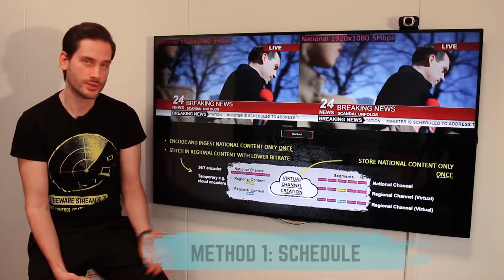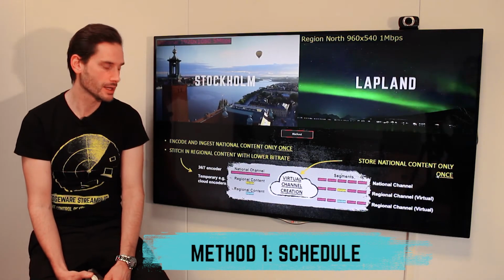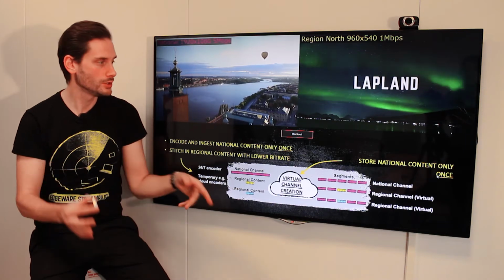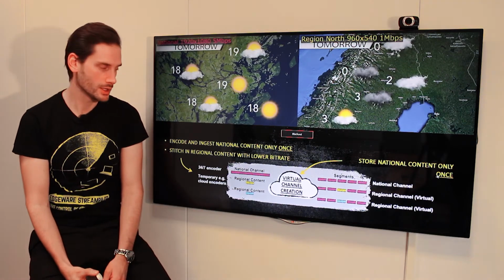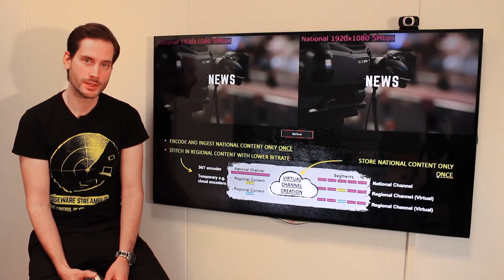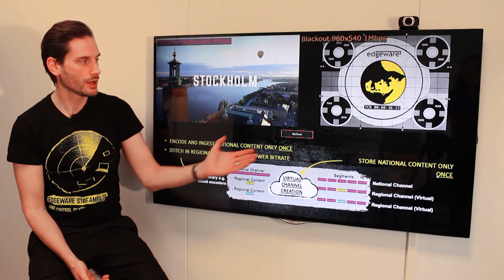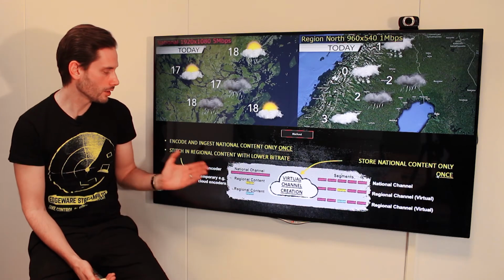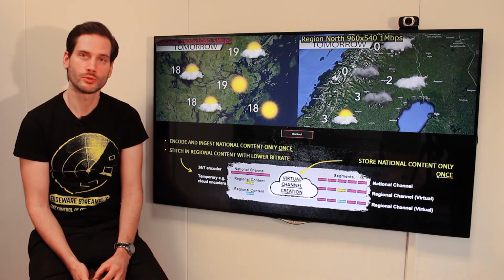Edgeware Virtual Channel Creation demo, Part 2: 4 ways to stitch regional content into a TV channel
How do you know when to stitch regional content into national OTT TV channels?
Here are four ways to find out.

Virtual Channel Creation can help you deliver regional channels cost efficiently while saving storage and encoder capacity.